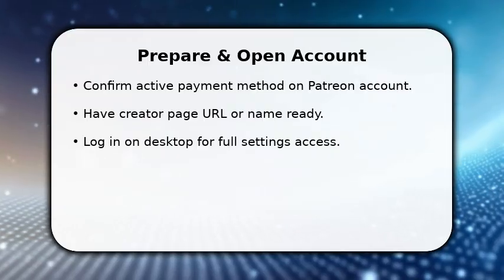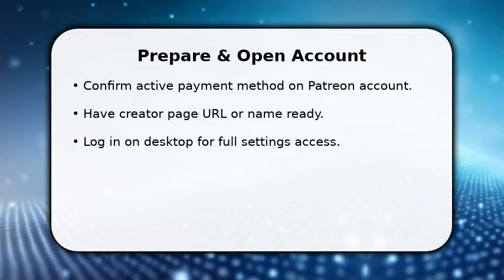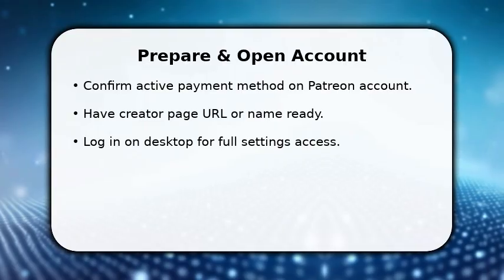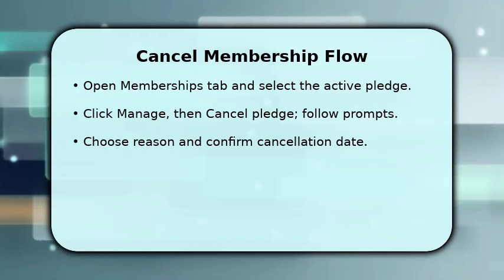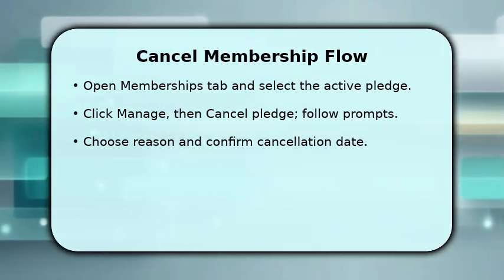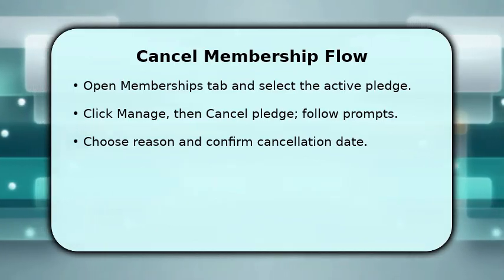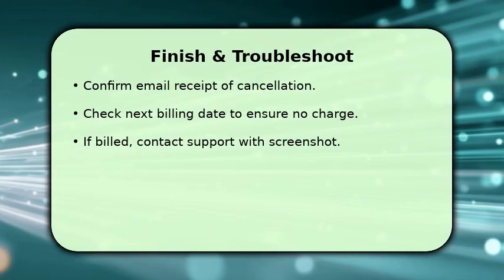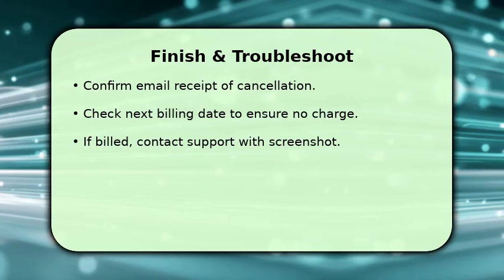How to Cancel Membership Patreon (only Way)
This video provides a step-bythy guide on how to cancel your Patreon membership, addressing common concerns and procedures. Whether you've changed financial situations or simply want out of the subscription model, this tutorial will walk through cancellation methods.

cancel patreon, how to leave patreon, patreon membership cancelation, step-by-step guide on Patreon exit, disengaging from Patreon support